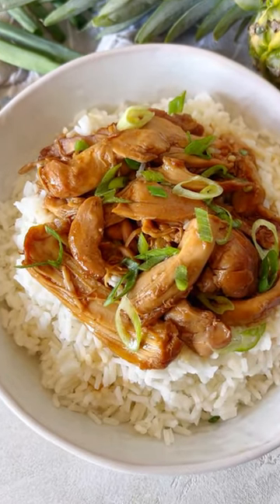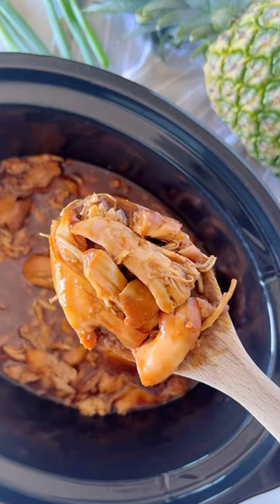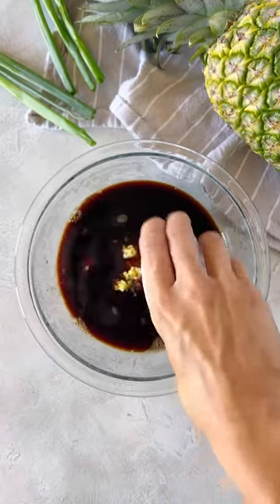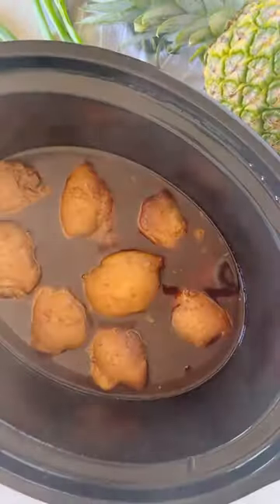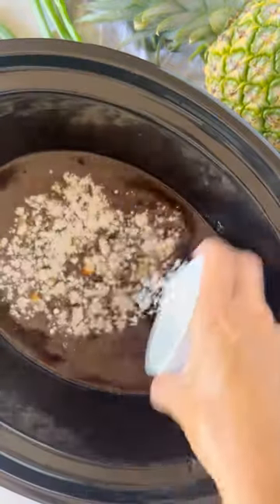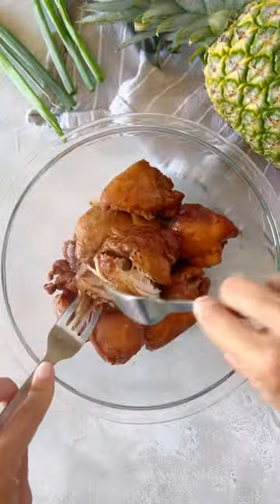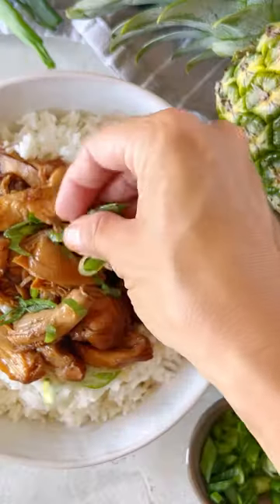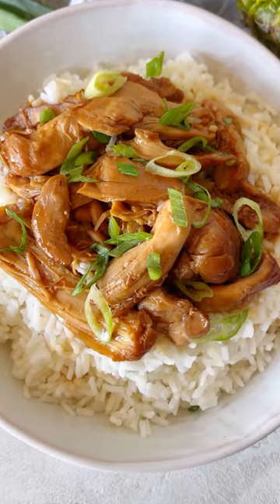Crock Pot Huli Huli Chicken | The Recipe Critic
Crockpot huli huli chicken is a dinner you can set and forget, then come back to and enjoy in all of its tropical goodness! Each bite of fork-tender chicken is flavored with the best sauce made of ginger, garlic, ketchup, brown sugar, and pineapple juice. It’s the perfect mix of sweet, tangy, and savory!